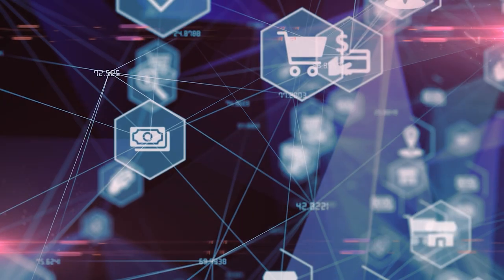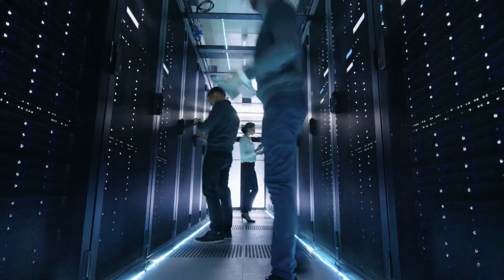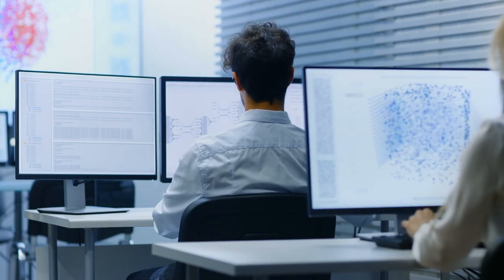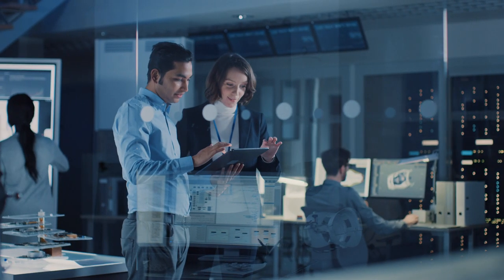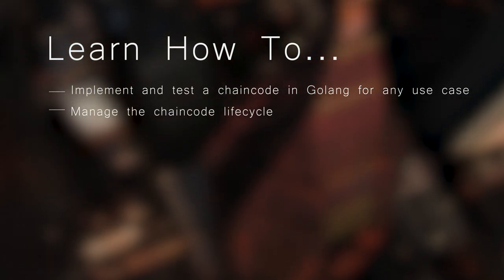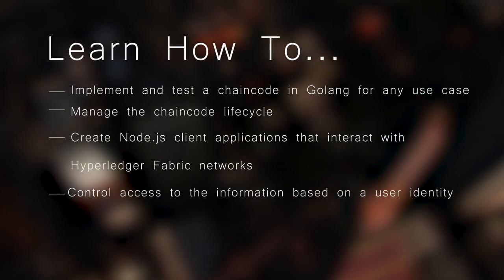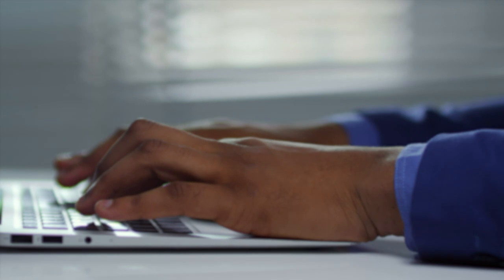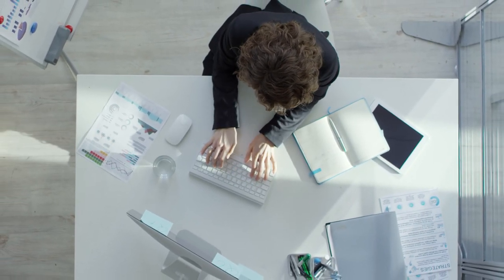Hyperledger Fabric for Developers Training Course from The Linux Foundation and Hyperledger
Hyperledger Fabric for Developers helps you build expertise and obtain practical skills in implementing business logic by writing Chaincode – Fabric’s smart contracts – and creating enterprise blockchain-based applications. This course is designed as preparation for the Certified Hyperledger Fabric Developer (CHFD) exam and will substantially increase students’ ability to become certified.